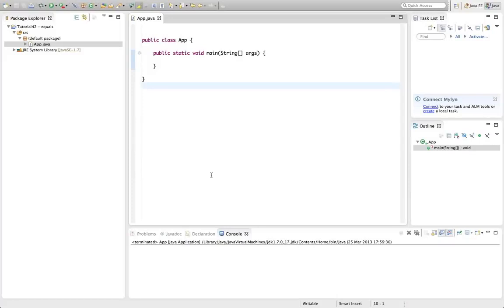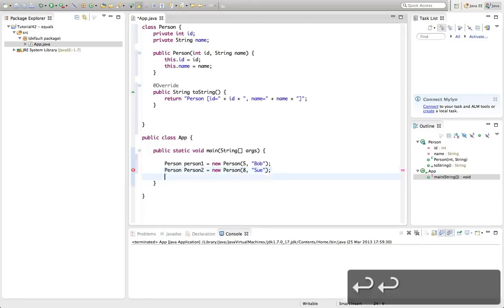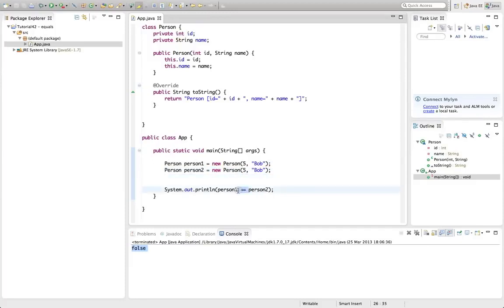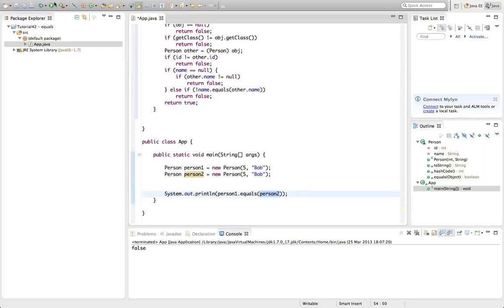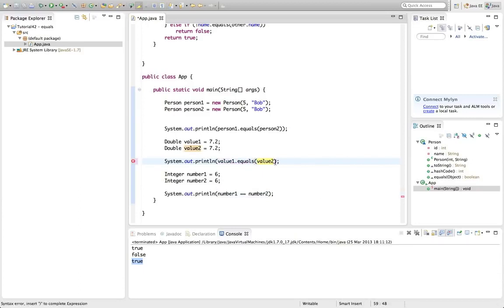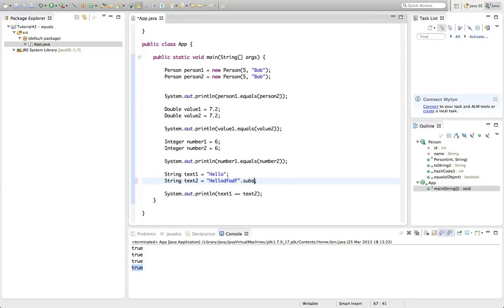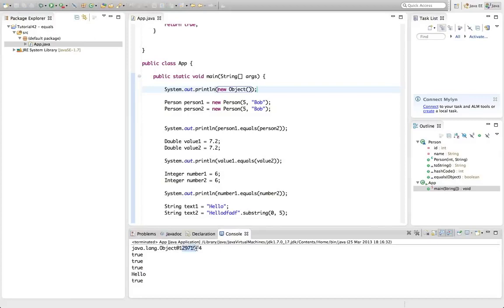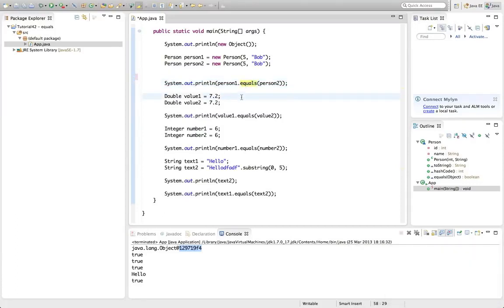Learn Java Tutorial for Beginners, Part 42: Equals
A tutorial on the important .equals method in Java, used for comparing the meaning of two objects, and vital when comparing Strings.